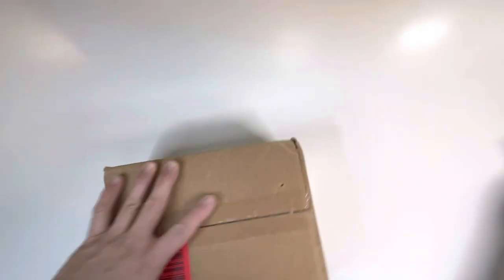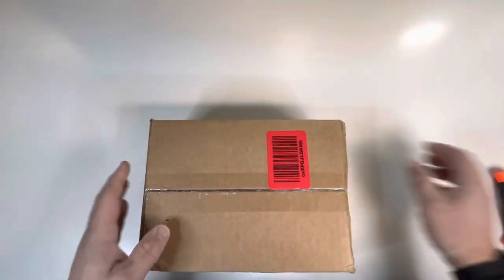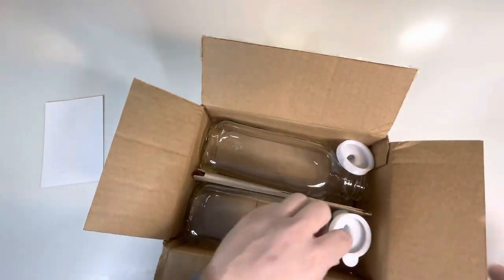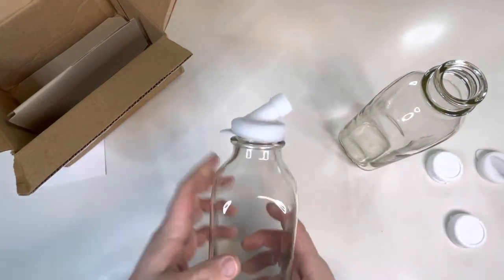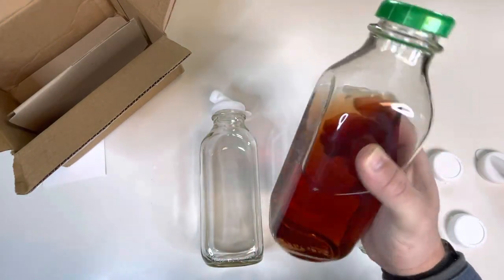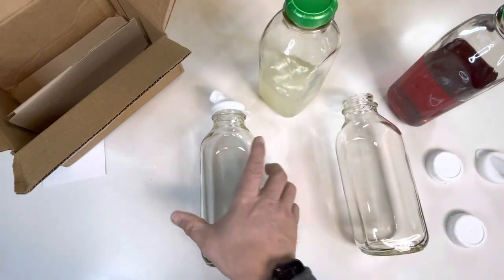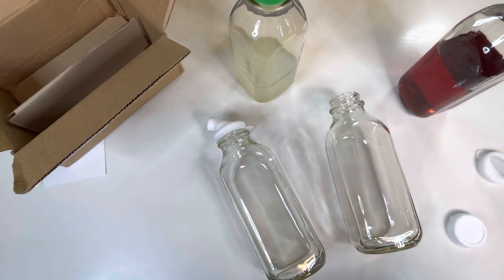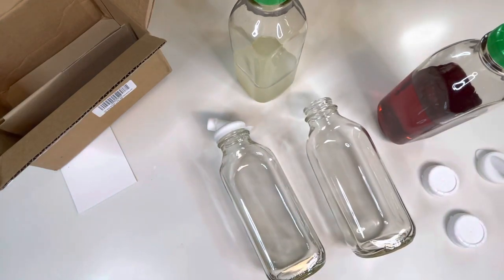The Dairy Shoppe 1 Liter Glass Containers. The Perfect Juice Containers?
Durable 33.8 Oz Glass Milk Bottle is hard to break because of it's thick sides.  Pack of 2, Made in USA.  Re-usable BPA-free 48 MM Snap-on caps (2) are included. Includes two (2) NEW Pour Spout allowing for drip free pouring!